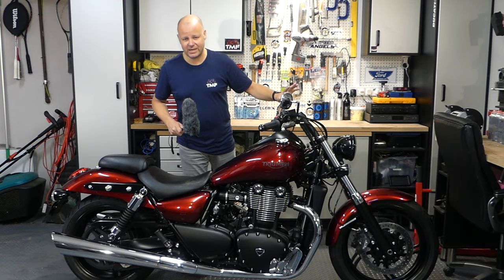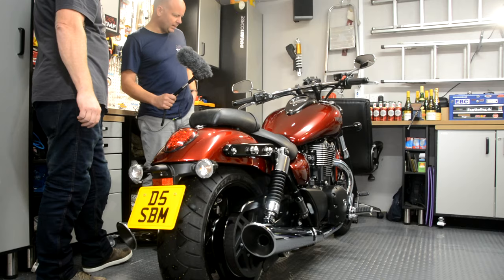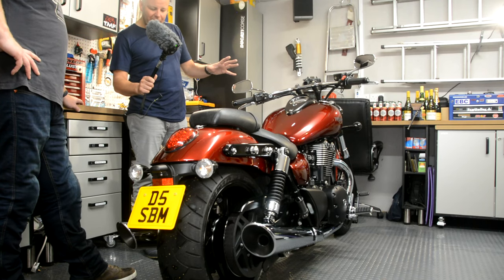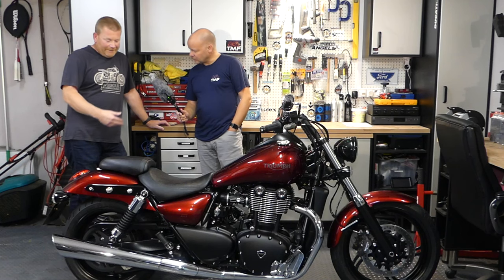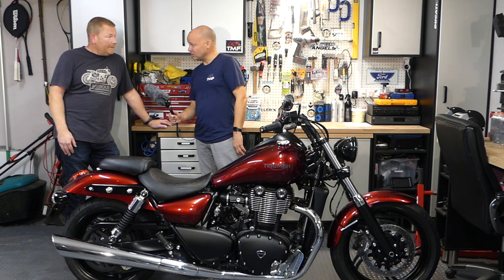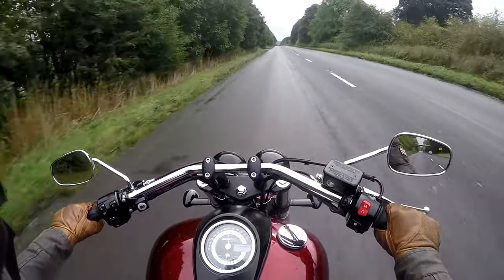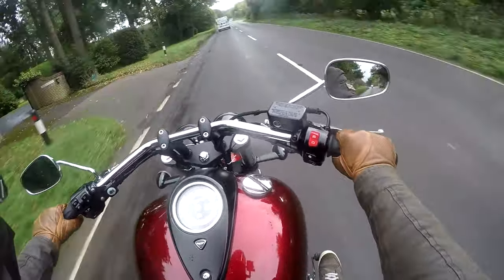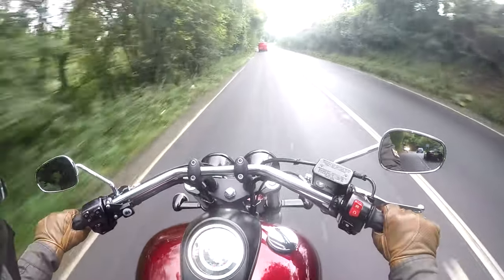Readers Rides: Triumph Thunderbird Storm Review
Readers Rides - Triumph Thunderbird Storm Review:  It's time for another "Readers Rides" episode, the segment on the channel where we take a good look at a viewers pride and joy.  ...and many thanks to Steve for bringing the bike over for us to have a look at and ride!

Honda CRF250L
Triumph Street Triple R
BMW R1200GS